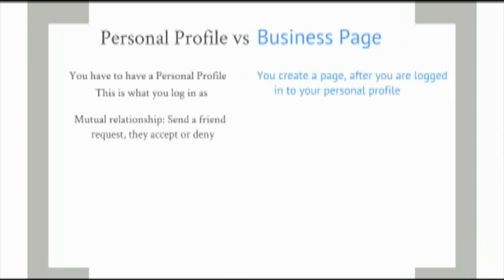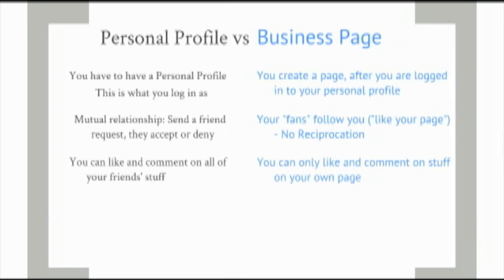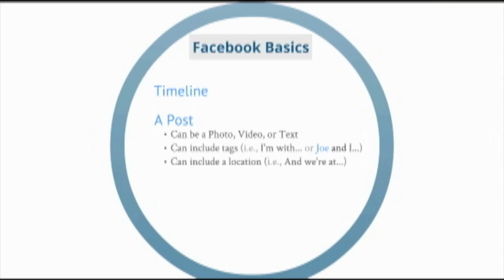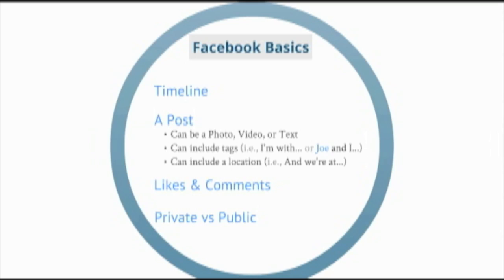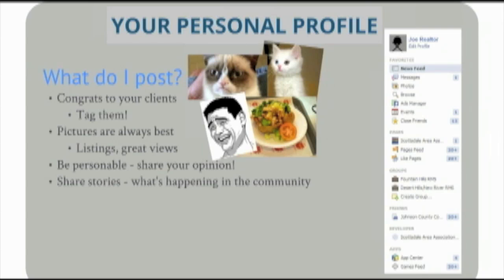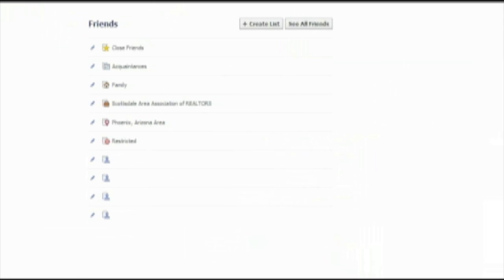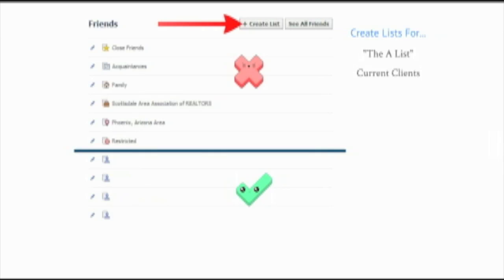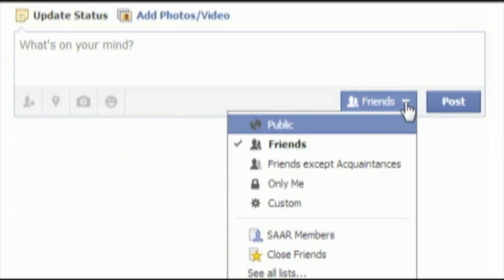Facebook Strategies for Real Estate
Strategies for using Facebook to grow your real estate business. Includes personal profile vs business page; what to post; how to use lists; and more!

Find more technology tips & videos at SAARonline.com/REALtech